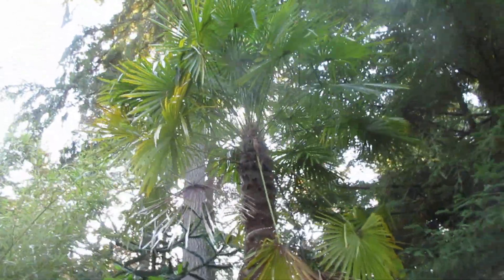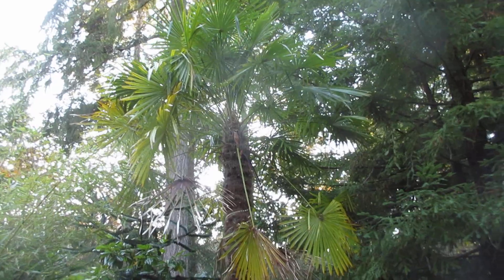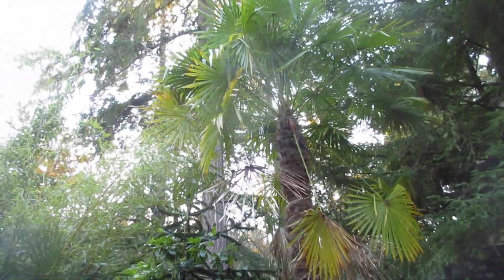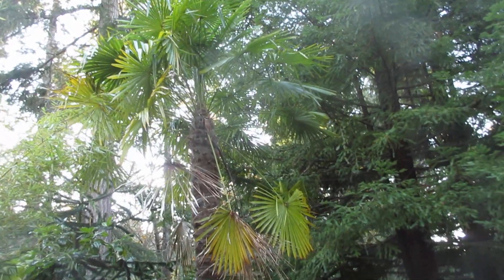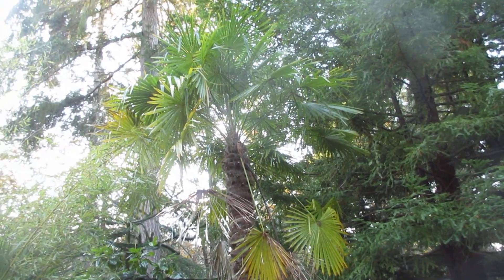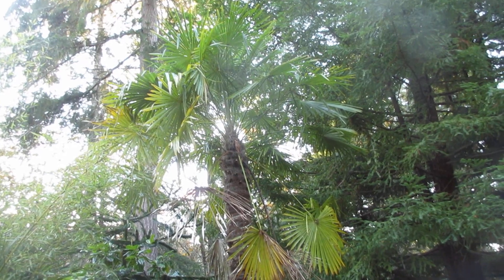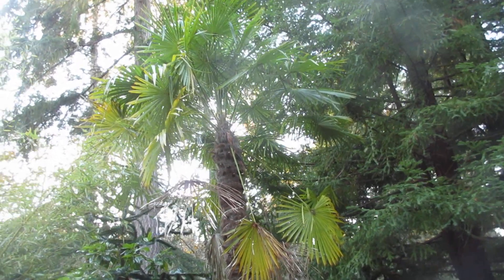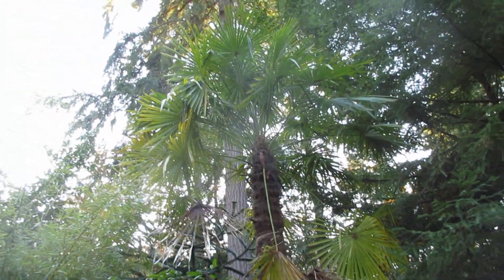Our oldest Trachycarpus palm tree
Planted in Feb 1987